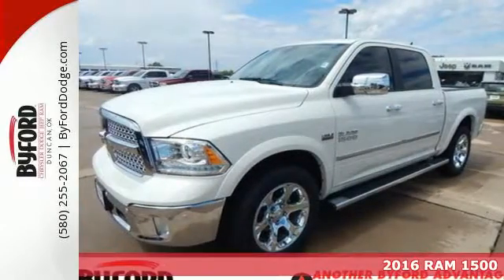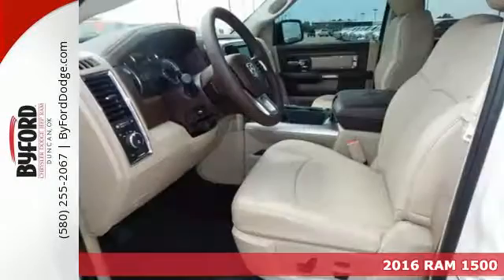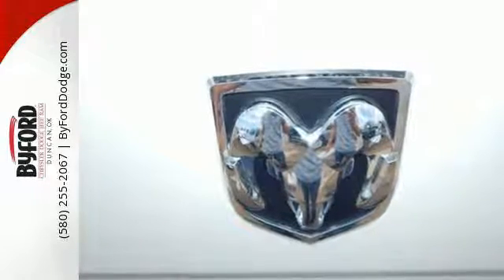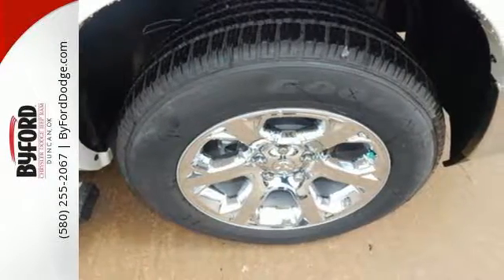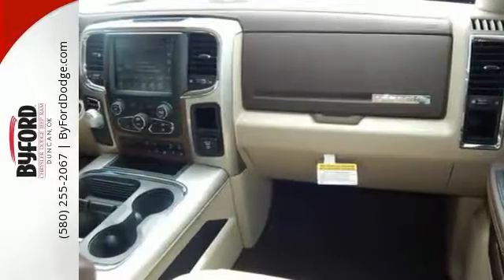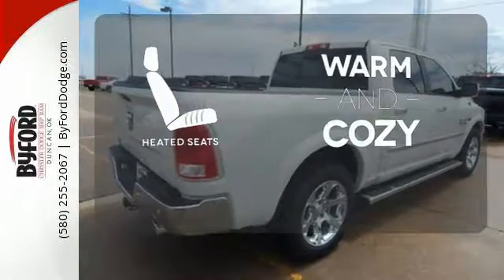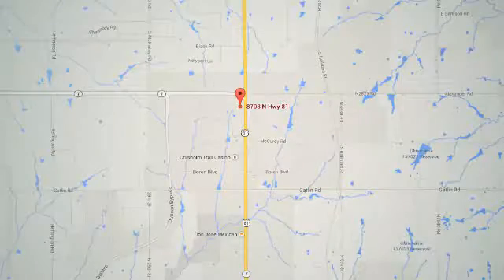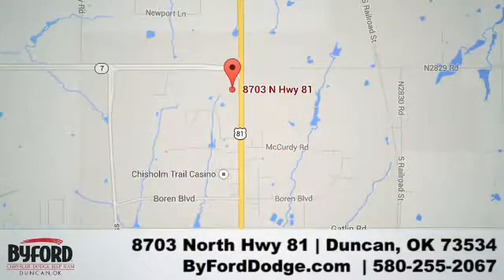New 2016 RAM 1500 Duncan Lawton, OK GS347690 - SOLD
Year: 2016
Make: RAM
Model: 1500
Trim: LARAMIE
Engine: 5.7 Hemi V8
Transmission: Automatic
Color: Pearl white
Interior: Canyon Brown/Light Frost
Stock #: GS347690
VIN: 1C6RR6NT7GS347690

Address:
8703 North Hwy 81